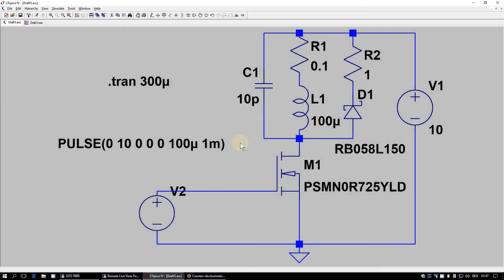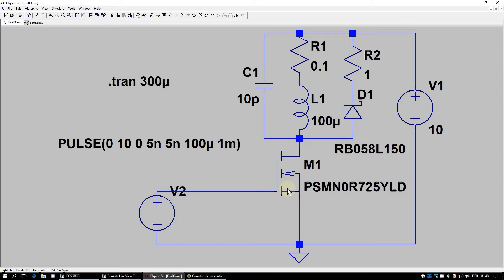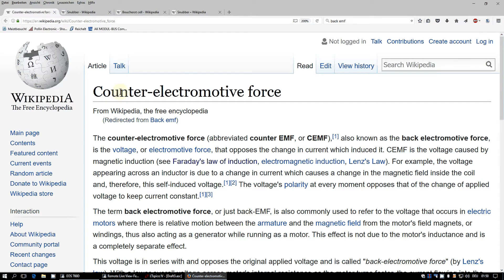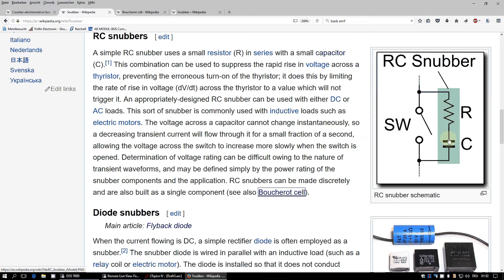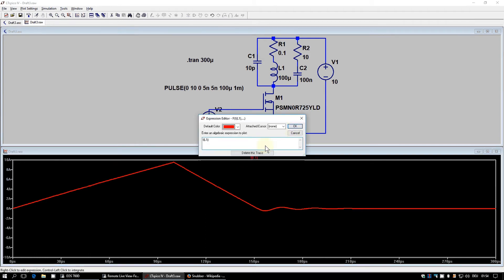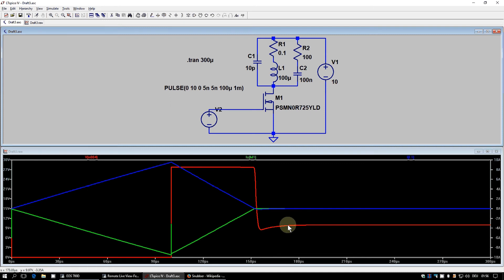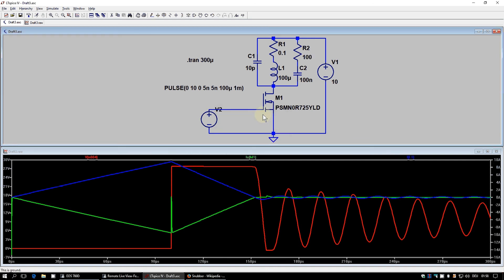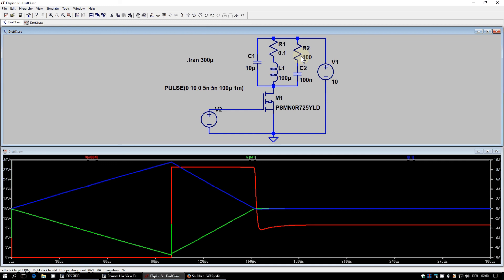Suppressing unwanted oscillations with a Snubber [Pt.2]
Can we get away with the unwanted oscillation when switching off an inductor by using a snubber?
Yes, but we still have the back-EMF :-(((
Link to the 1. part of this video:
Wikipedia entries: